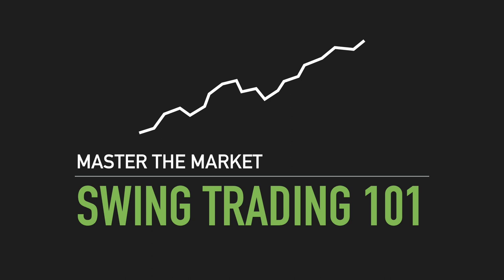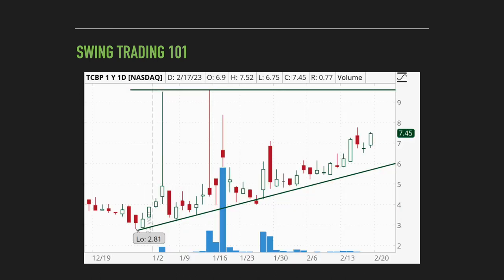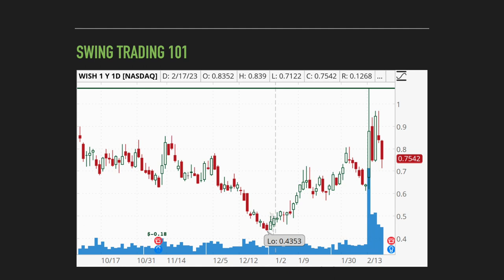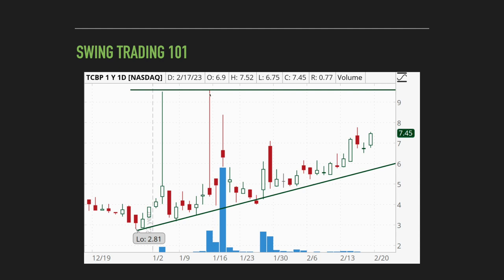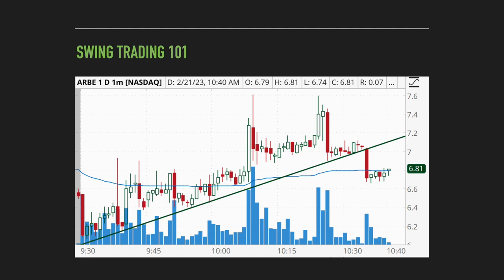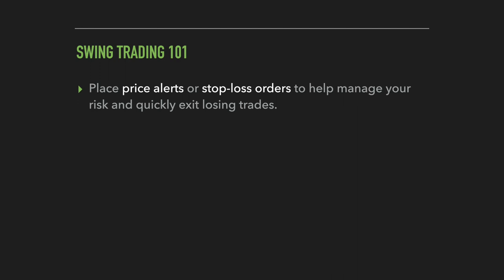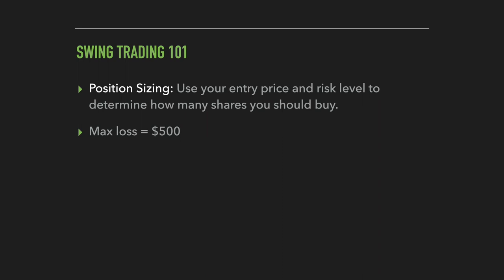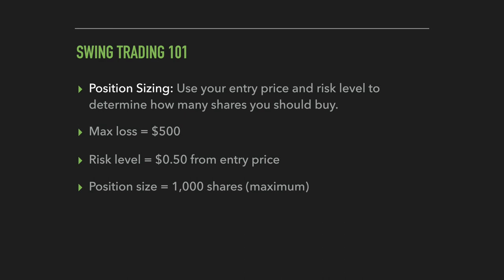Swing Trading For Beginners Series (PART 3)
This video is part 3 of the swing trading for beginners series! We’ll be covering exit strategies for your swing trading so you can manage risk like a pro and lock in profits at the best times. Simply put, you’ll learn when to sell your swing trades at both a profit and a loss!